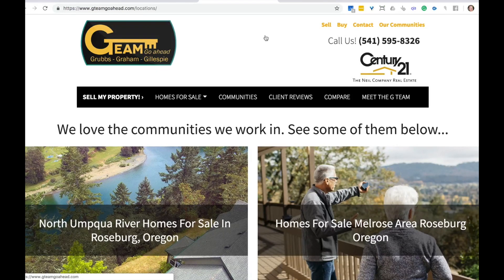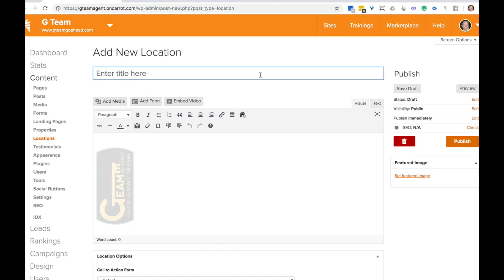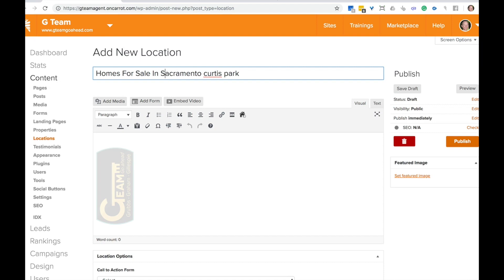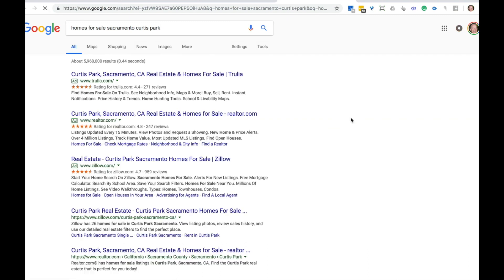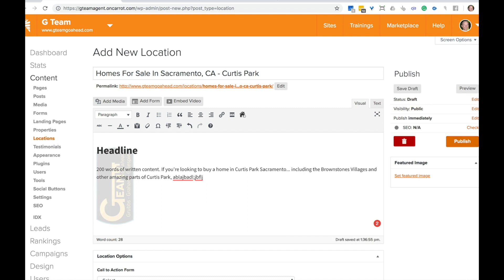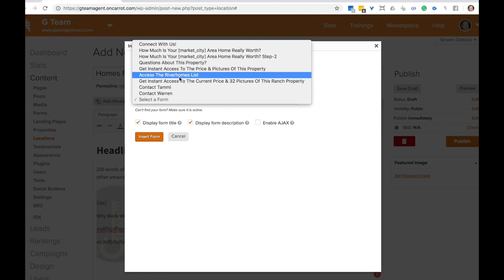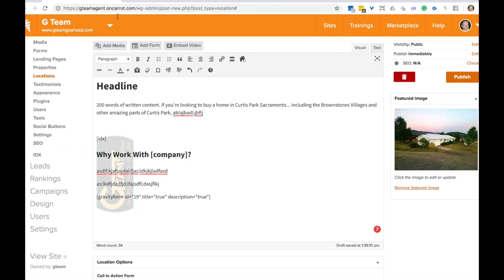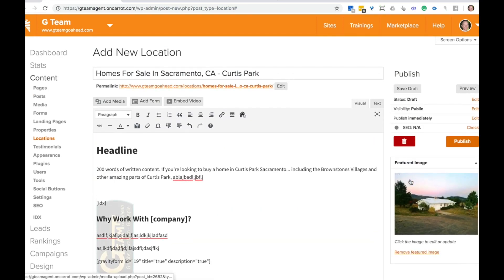How To Create Location Pages With Agent Carrot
This tutorial shows how to create location pages with Agent Carrot.